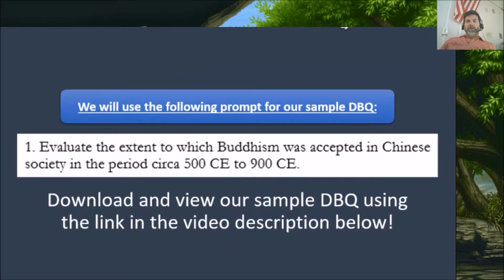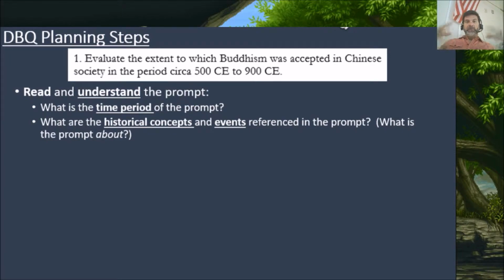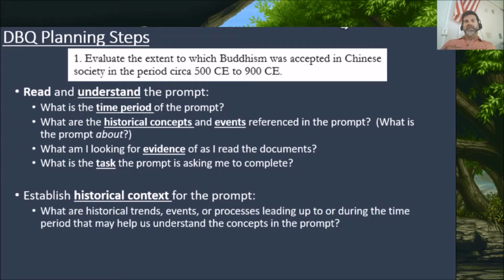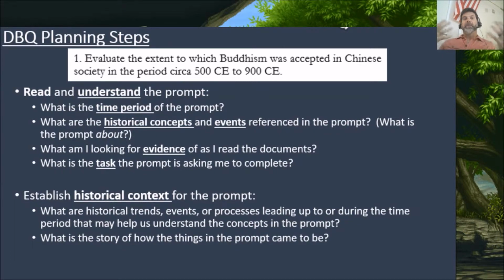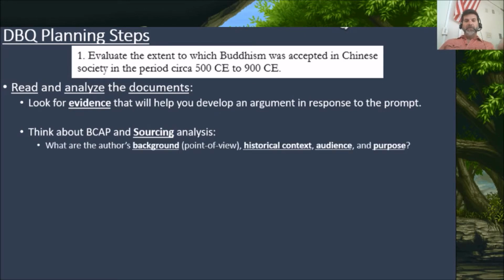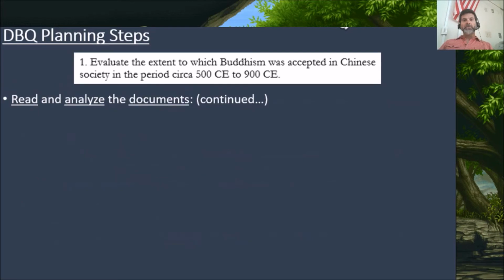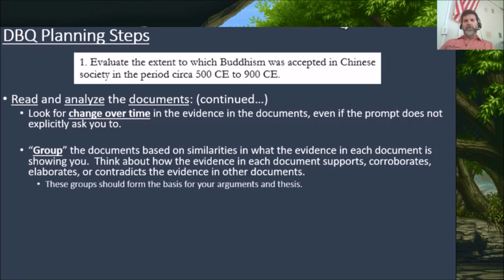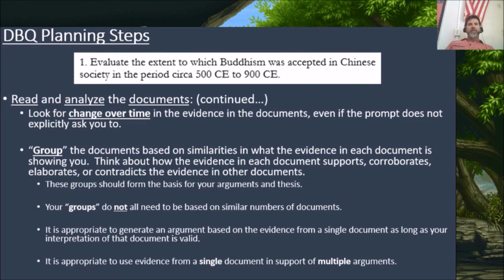AP History DBQ Part 1 - Steps for Planning a DBQ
In part 1 we discuss the steps for planning an AP history Document-Based Question essay.  The skills and techniques in these videos apply to all AP History exams, but the specific sample DBQ is from AP World History.

The sample training DBQ we use for this video series can be found at the following